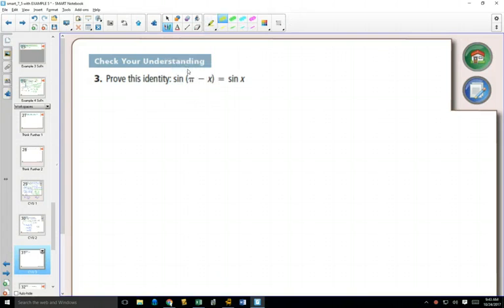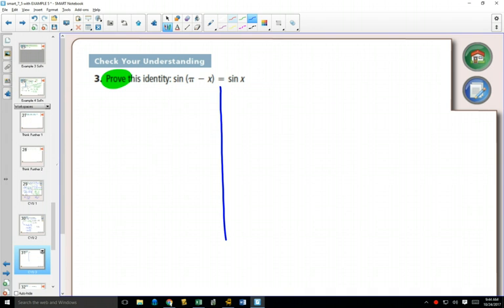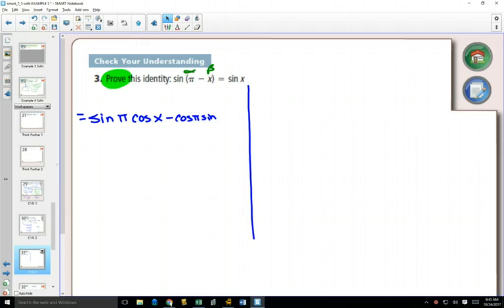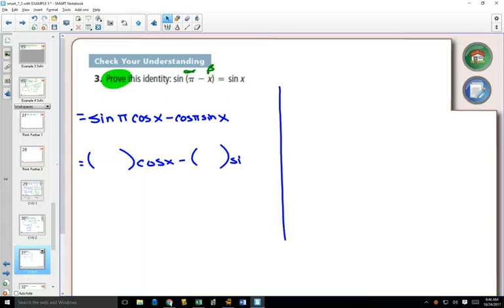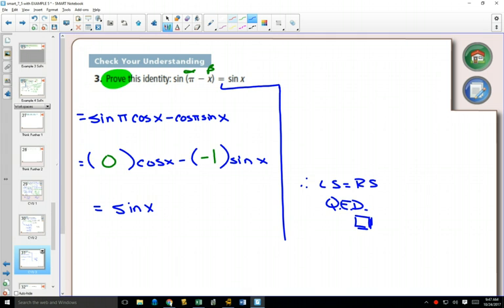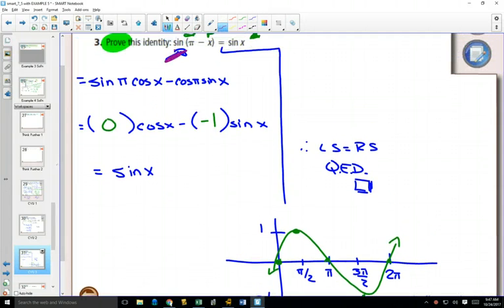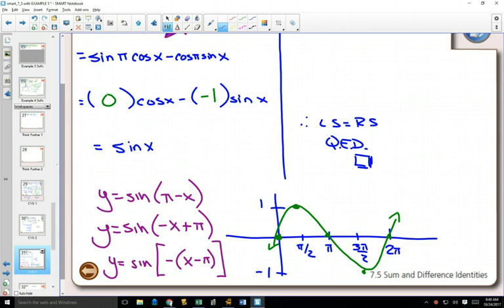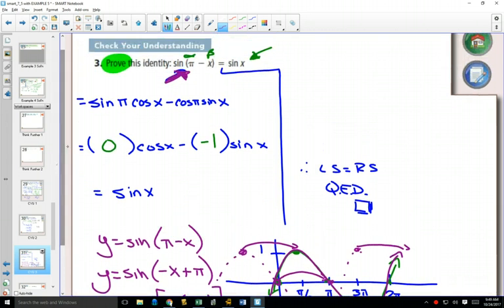40SP 7 5 Example 3